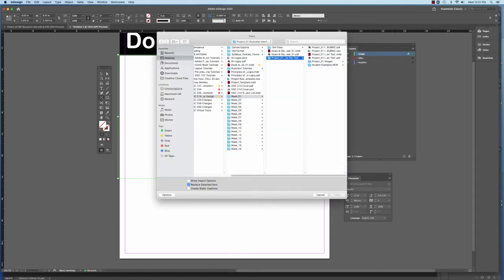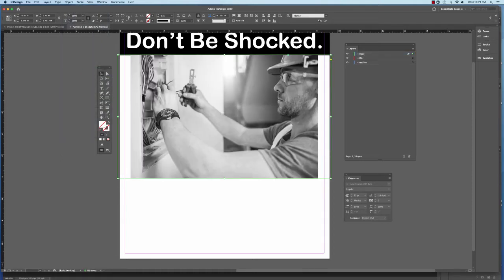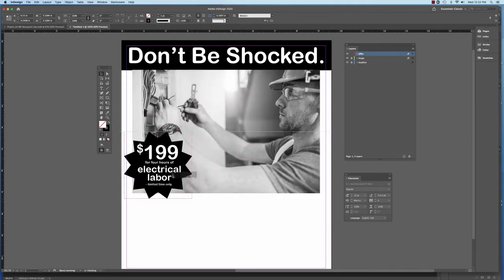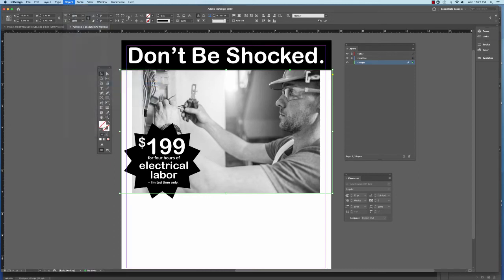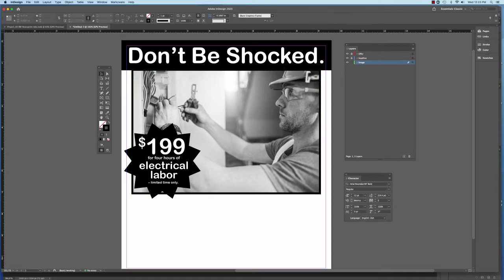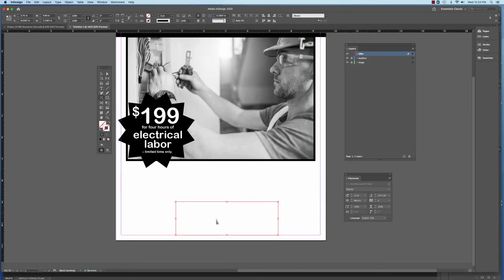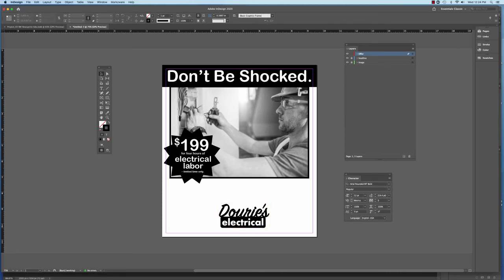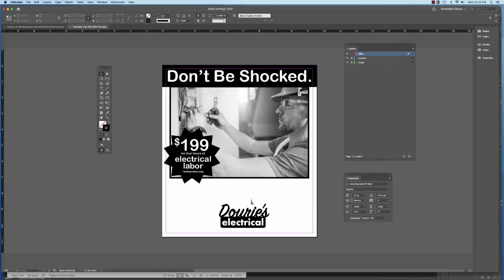Newsprint Layouts Hierarchy Overall Message